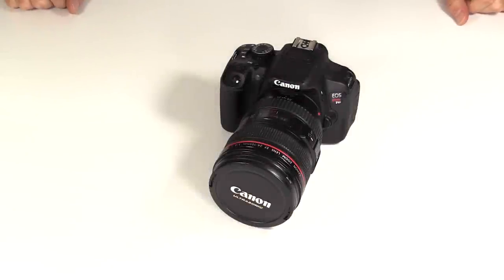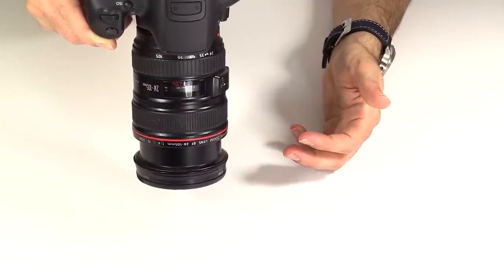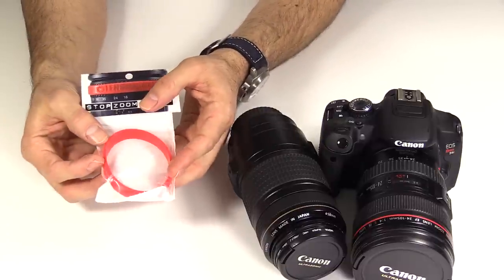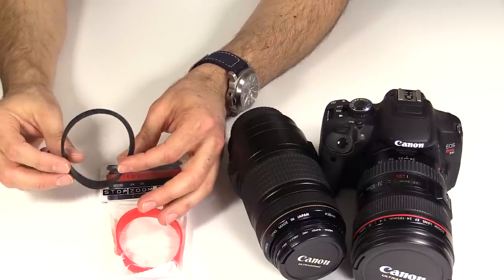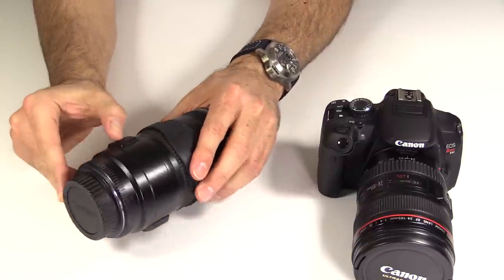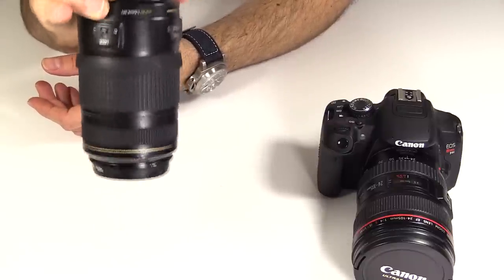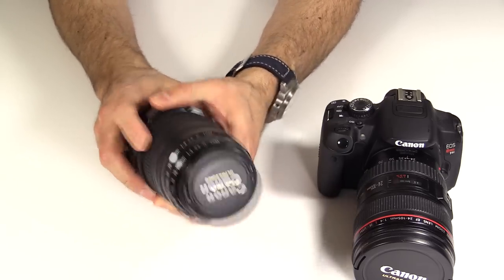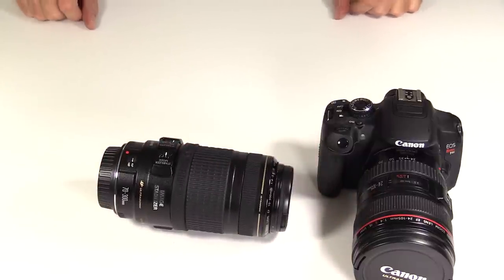Lensband - STOP LENS CREEP!!!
This is a great simple solution to stop lens creep on your DSLR lenses.